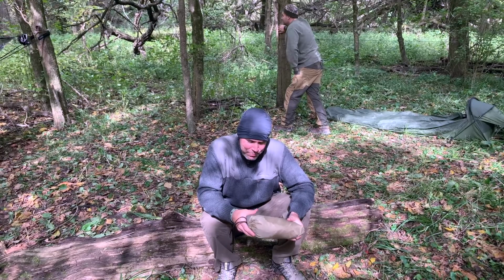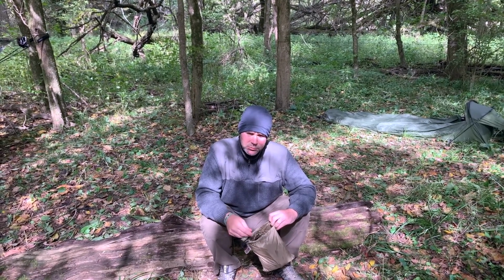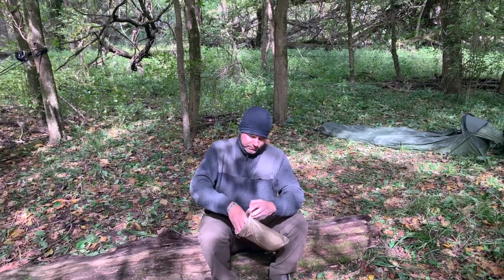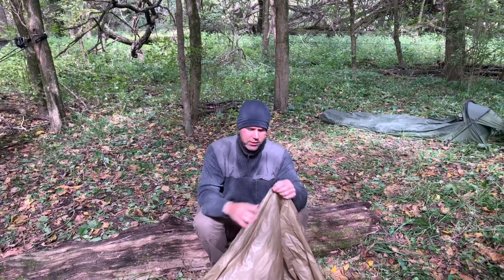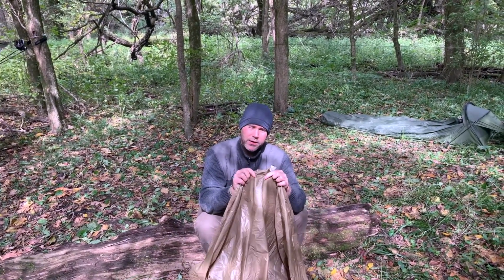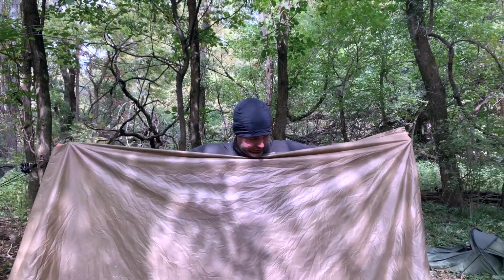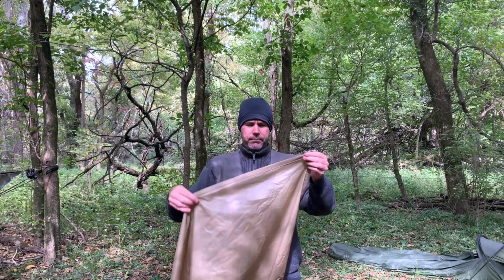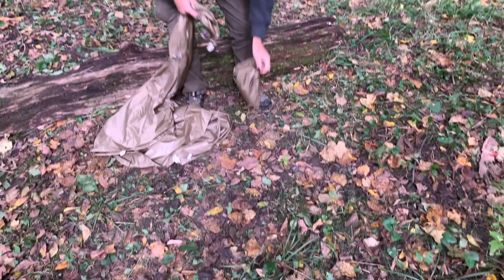Bushcraft Outfitters MEST Tarp Review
Do you want to block the pouring rain and blowing wind while camping?  Maybe you just want some shade after a long day of hiking.  Shawn sets up and reviews the Bushcraft Outfitters MEST Tarp.